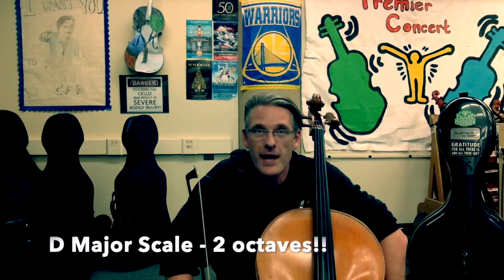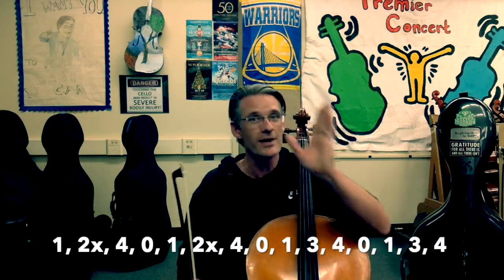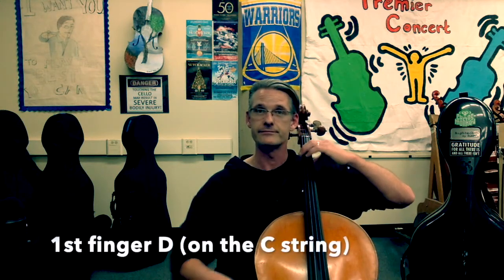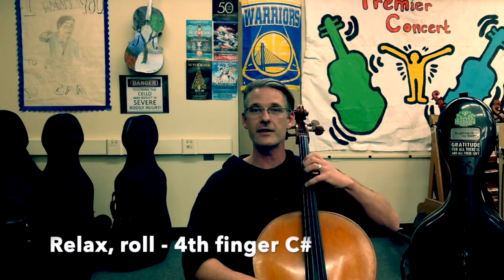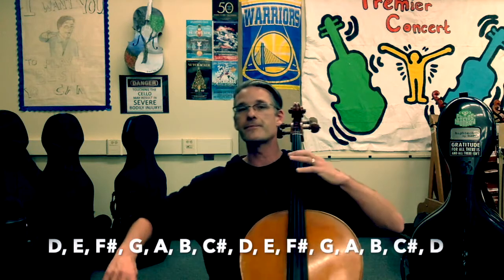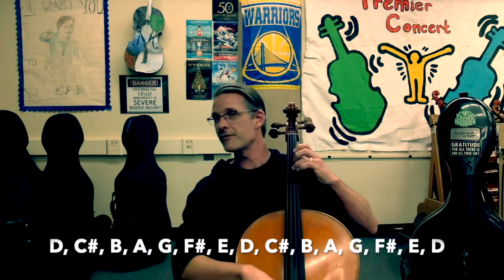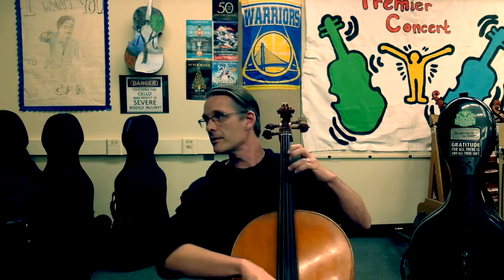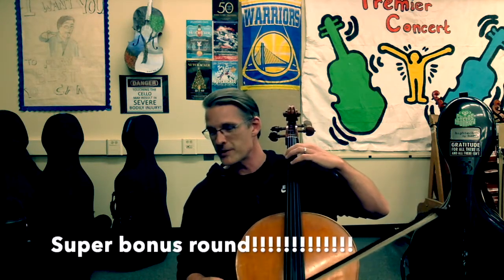How to learn the Two-Octave D Major Scale on the Cello!! Woot!! You are the success!!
Need help learning where the notes are on the cello?  Well, here you go! A tutorial designed to work you through your scales - helping you find every note while teaching you basic posture and motivating you with all of the best and most efficient methods of learning.  Whether you teach orchestra, are a student trying to expand your skills or an adult learning how to play the cello - I hope that this video helps you on your journey!

Facebook, Instagram and Twitter - @scottkrijnen

Equipment I use:
Cello -Strings – Professional Grade - Larson A and D, with Spirocore Tungsten G and C

Strings that I use for students:
Violin – Helicore
Viola – Helicore
Cello – Helicore Jargar
Bass – Helicore

Technology I use for video editing and production:
Mac Book Air and iMovie
Blue Yeti Mic

Favorite books for Cello technique:
Advanced - Popper Etudes
- Feuilllard – Daily Exercises
Intermediate – Schroeder – 170 Foundational Studies
- Mooney – Position Pieces for Cello

Suzuki Book Series:
Violin Book 1
Violin Book 2
Violin Book 3

Viola Book 1
Viola Book 2
Viola Book 3

Cello Book 1
Cello Book 2
Cello Book 3

Bass Book 1
Bass Book 2
Bass Book 3
Favorite Orchestra Method Book:
Strictly Strings –
Violin Book 1
Viola Book 1
Cello Book 1
Bass Book 1